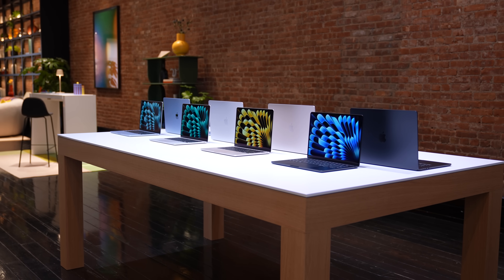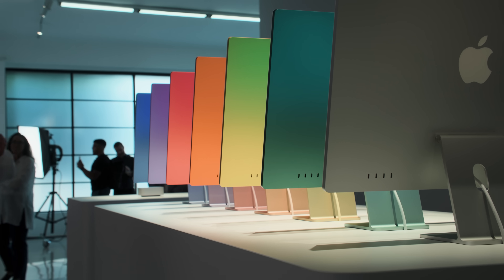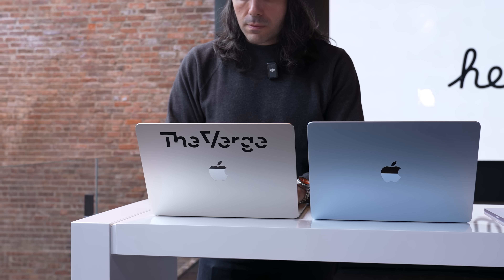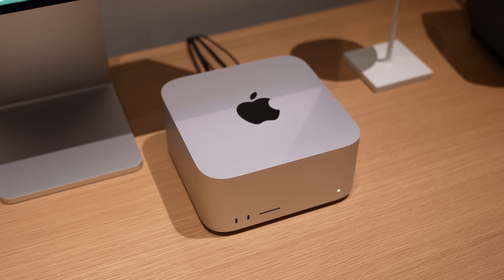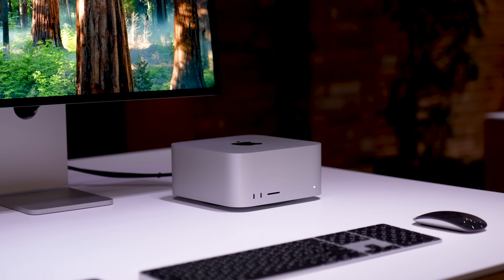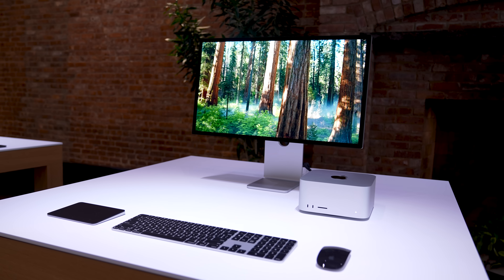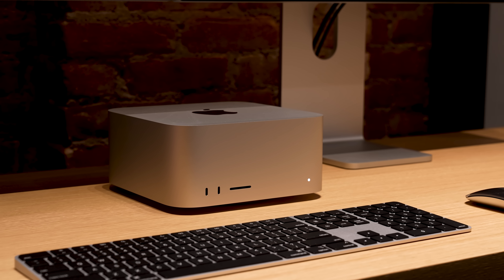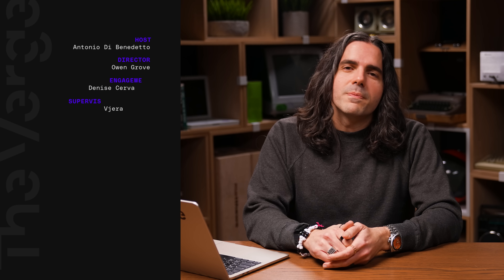Hands-on with Apple’s new MacBook Air and Mac Studio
We had a chance to play around with the new M4 MacBook Air and find out the answer to the real question — how blue is the sky blue? Aside from the new color, the MacBook Air now also has a 12MP Center Stage webcam. But the best news is that both versions of the laptop cost $100 less than before — the 13-inch MacBook Air now starts at $999 and the 15-inch version starts at $1,199. Is a spec bump and lower price enough of a reason to upgrade?

0:00 Intro
2:05 Mac Studio (M4 Max and M3 Ultra)